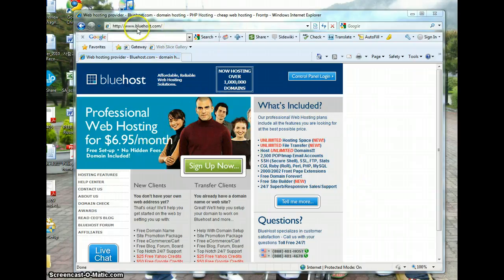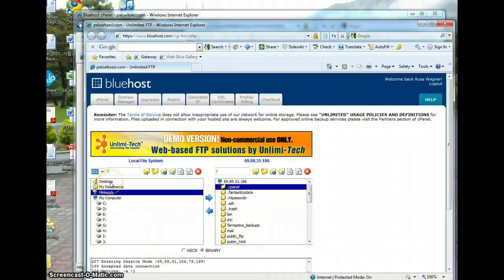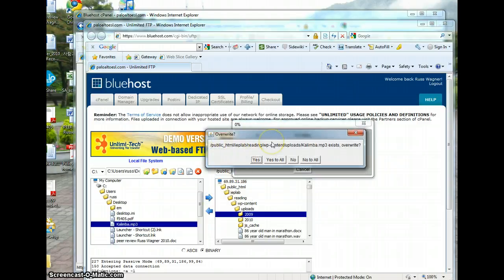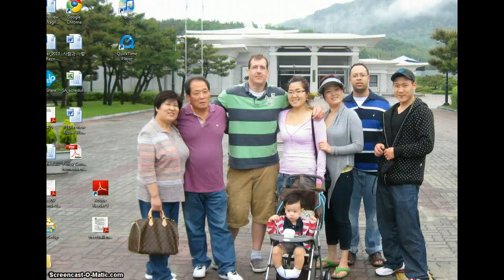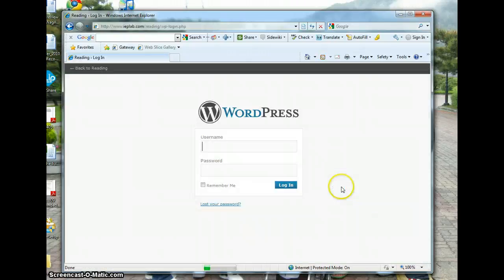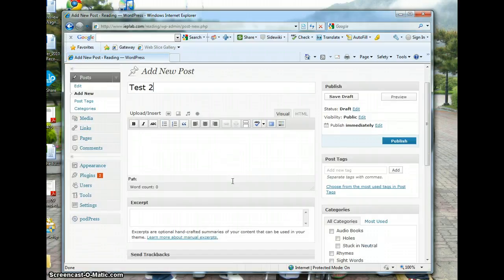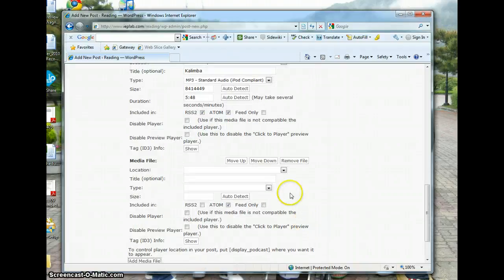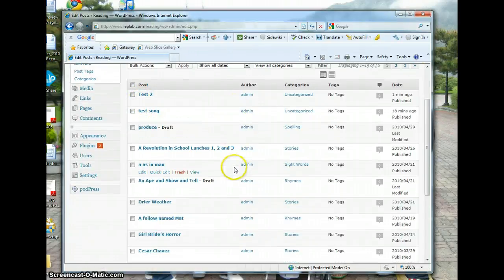ieplab podcasting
uploading audio files to iep website